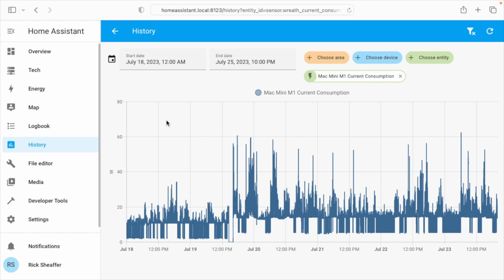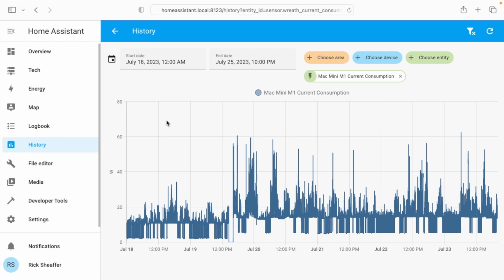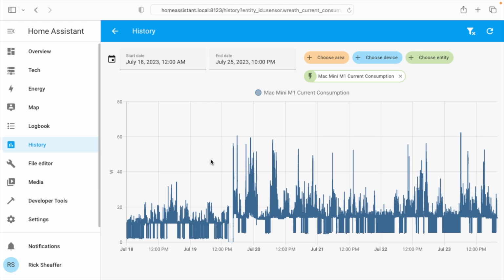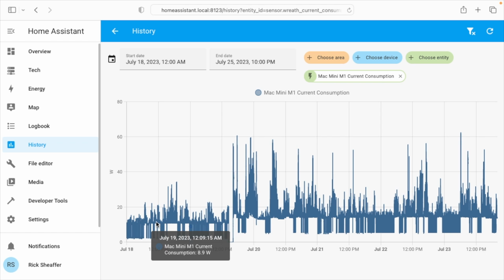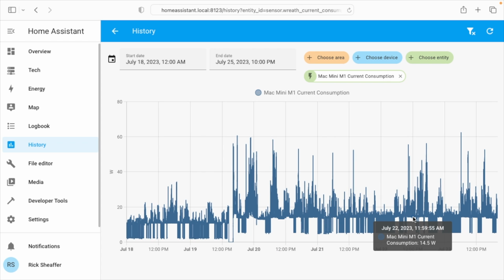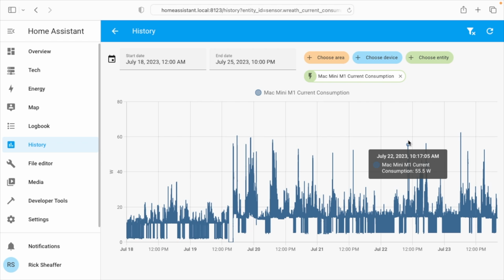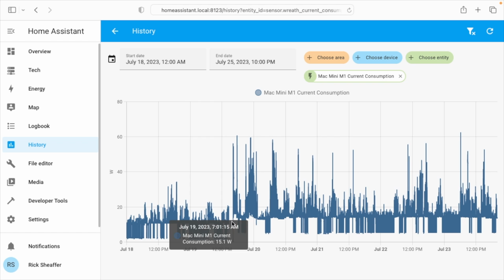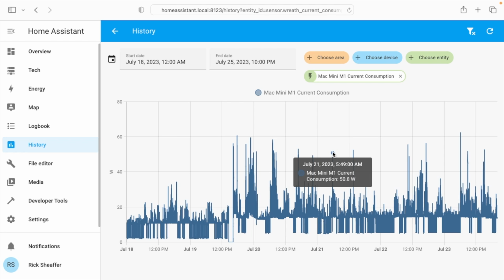Comparing Energy Usage of Mac Mini M1 and Mac Studio M2